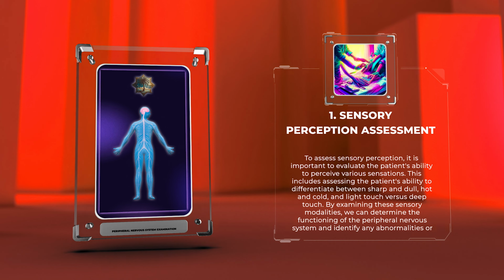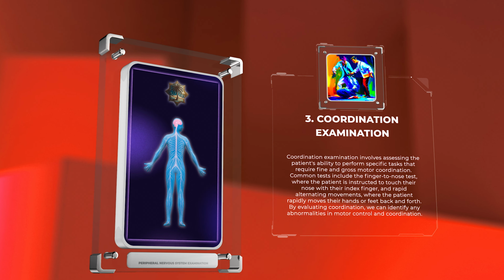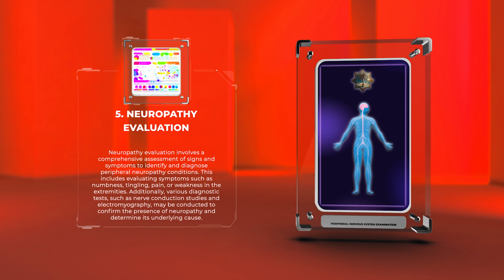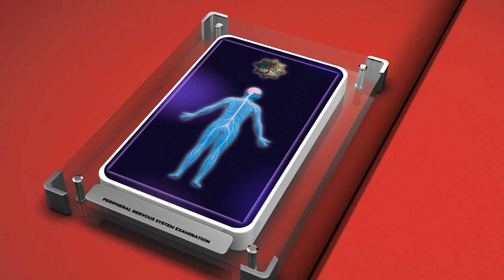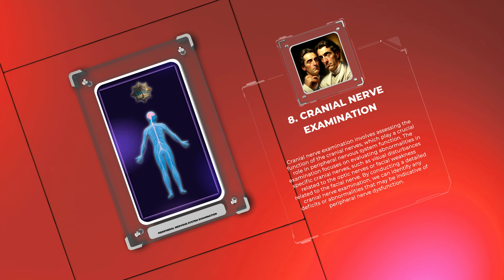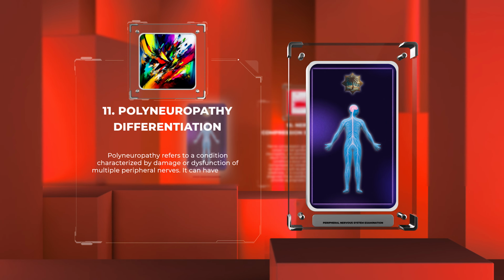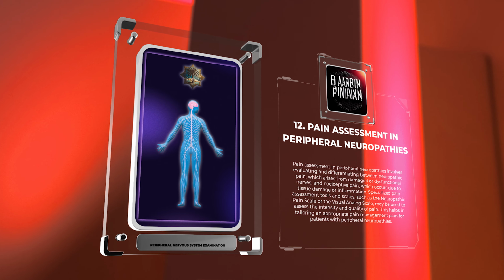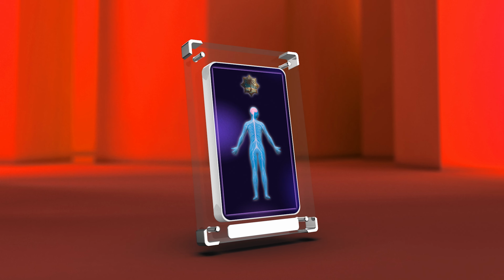Peripheral Nervous System Examination